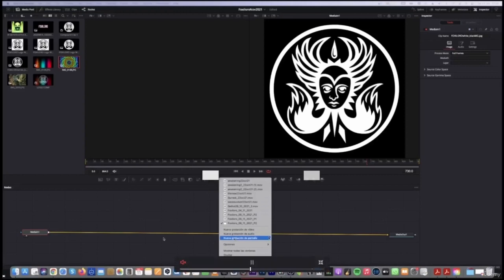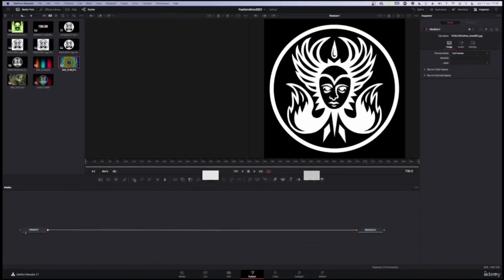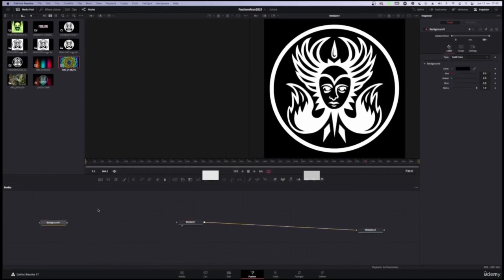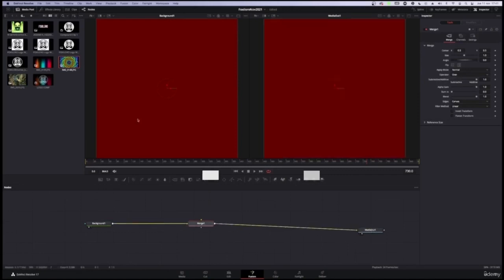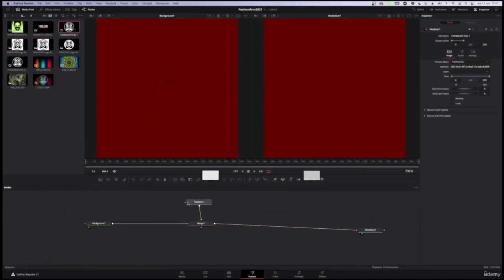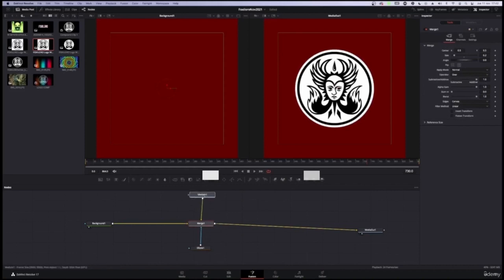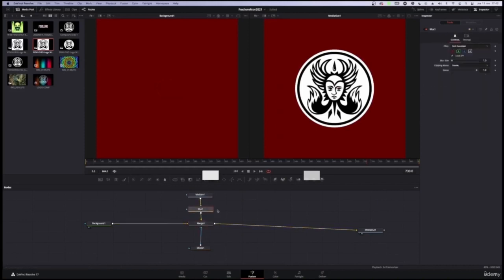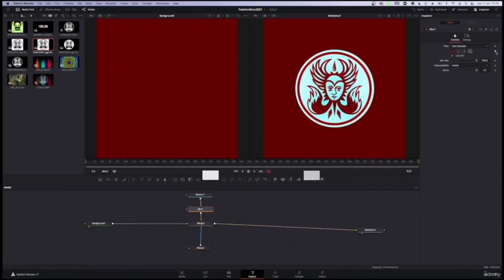Refreshing of all Elements in the Fusion Page#